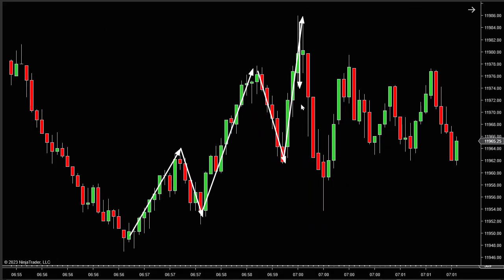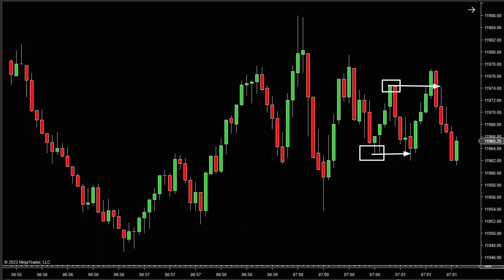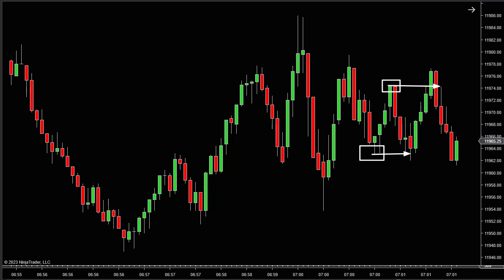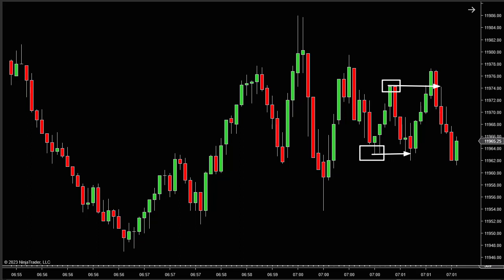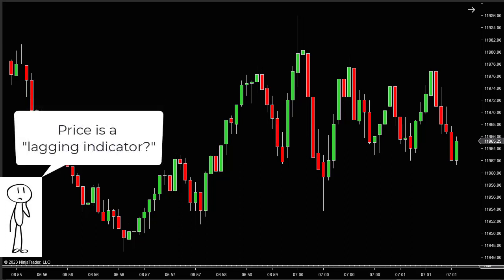Price Action Trading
Price action trading strategies in thinkorswim, tradingview, etc. Get my Cycle Indicator

Price action trading system course for beginners strategies for options, crypto, stocks and stock market, futures, eminis and Forex on thinkorswim, TradingView, webull, reddit, robinhood and other technical analysis charting platforms.

Barry Burns
Top Dog Trading